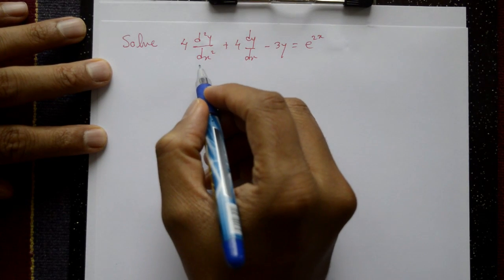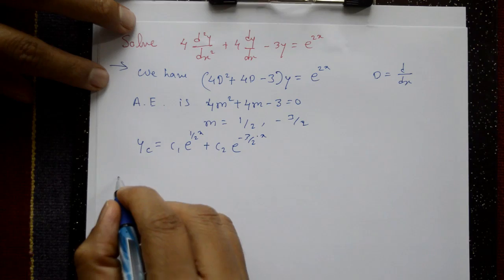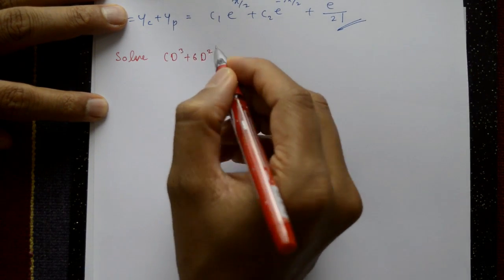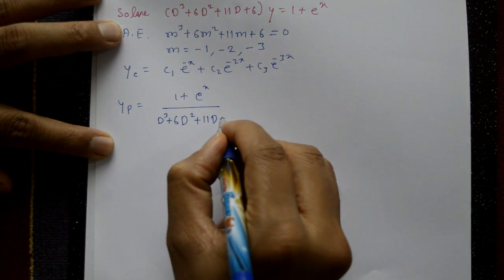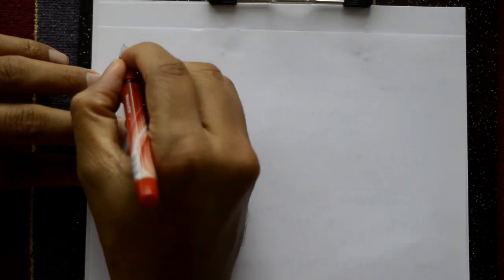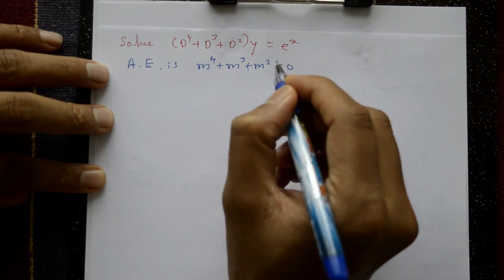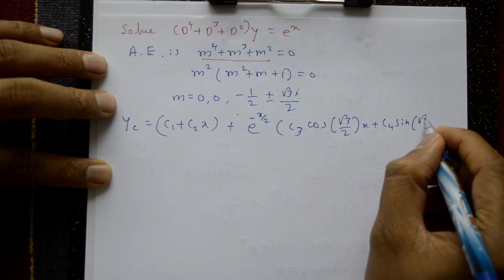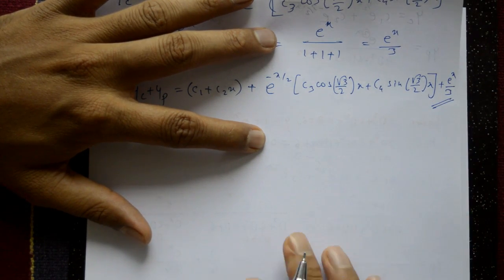PARTICULAR INTEGRAL TYPE -1 (PART-5) || 15MAT21 (PART-9) || 15MATDIP41 (PART-23)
In this video explaining complimentary function and particular integral first type of  few problems . Very easy method to solve the given problems. The particular integral is an important concept in mathematics and has many applications in fields such as mechanics physics engineering and others. It is used to model real-world phenomena and make predictions about their behavior.

particular integral of the form differential equations engineering mathematics